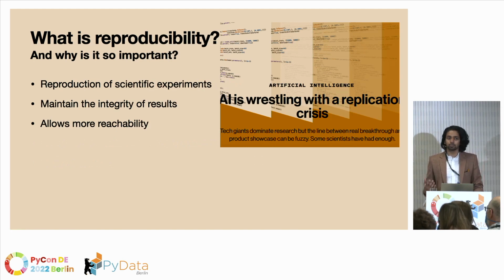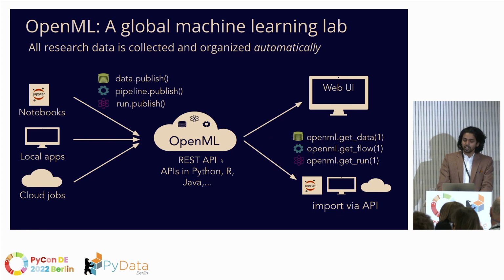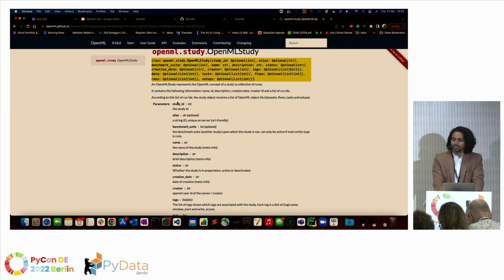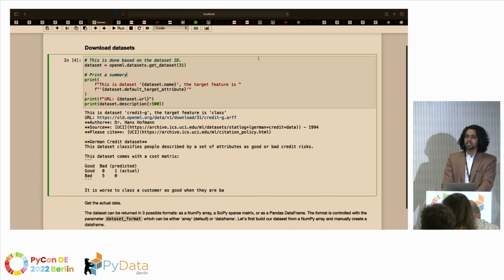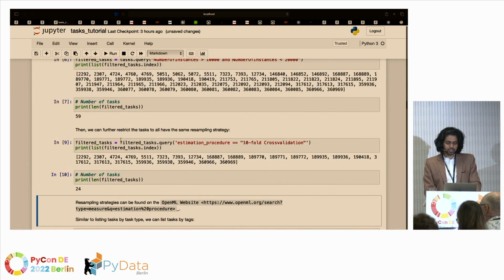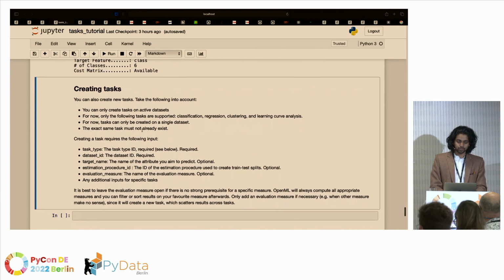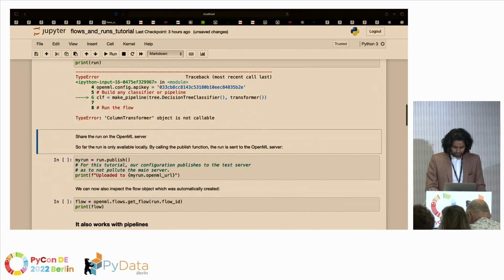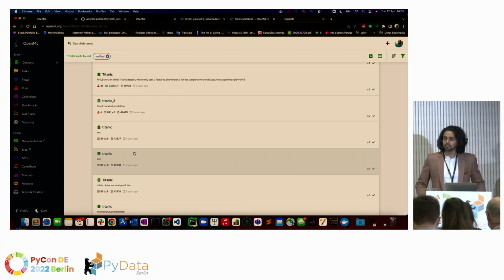Prabhant Singh: Reproducible machine learning and science with python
Speaker:: Prabhant Singh

Track: PyData: PyData & Scientific Libraries Stack
With machine learning being used in all domains of science, reproducibility and openness is major concern for these experiments and workflows, This tutorial will discuss various experiment tracking tools and focus on OpenML for dataset, model, run, and benchmark reproducibility(via openml-python).